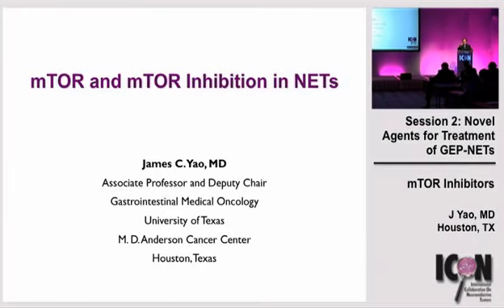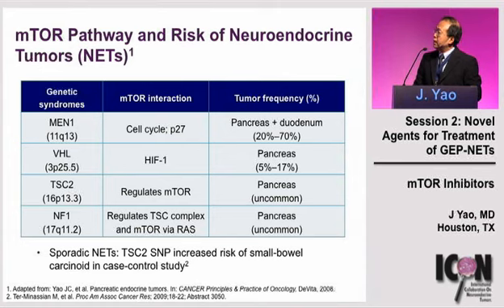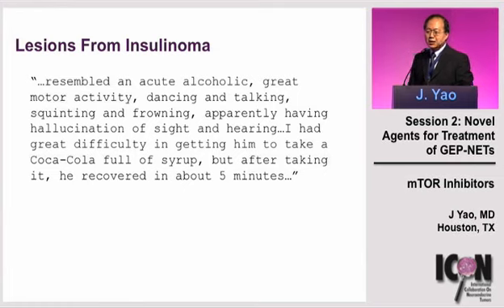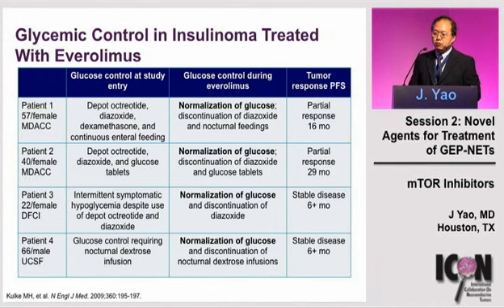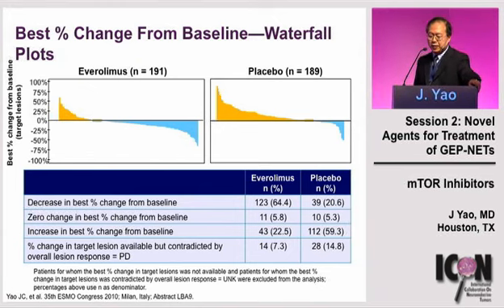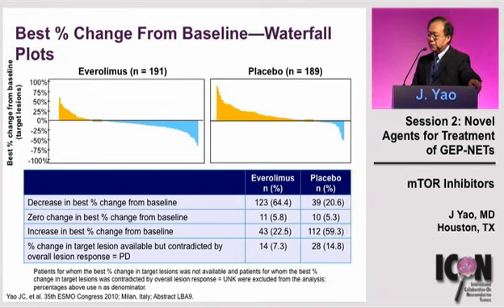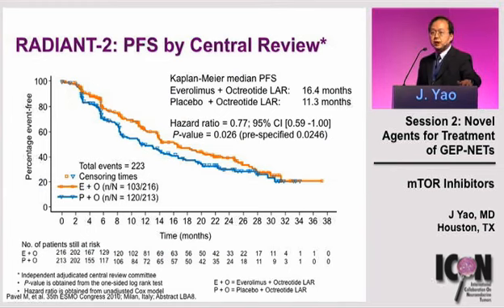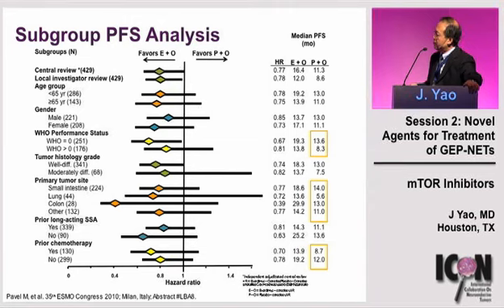ICON Meeting 2011: mTOR Inhibitors - Dr.Yao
The 1st International Collaboration on Neuroendocrine Tumors (ICON), January 2011. The goal of this program was to provide a forum for the collaboration of ideas and recent data that highlight current and future perspectives on optimizing outcomes throughout the Neuroendocrine Tumour (NET) care continuum.

This program is supported by an independent educational grant from Novartis Oncology and intended for Non-U.S. audiences.